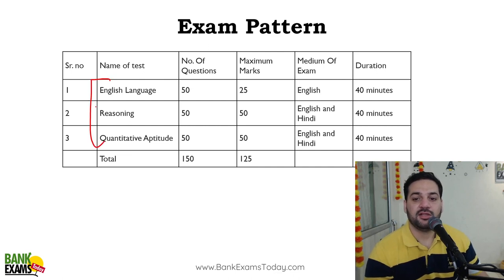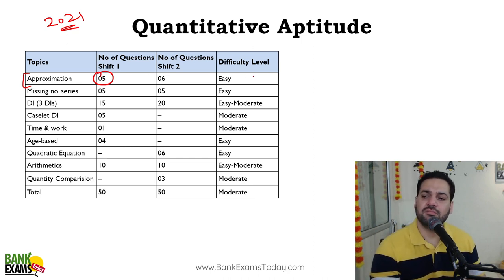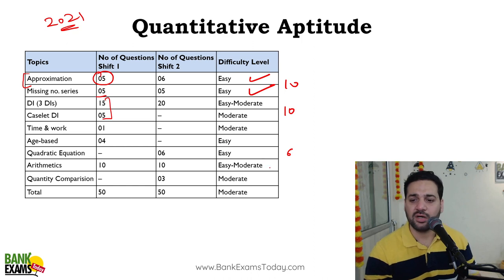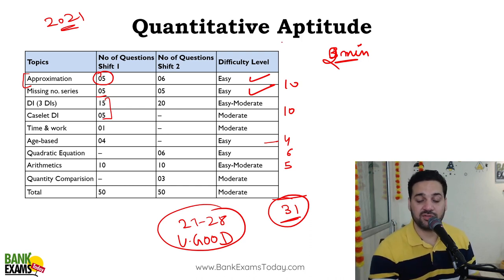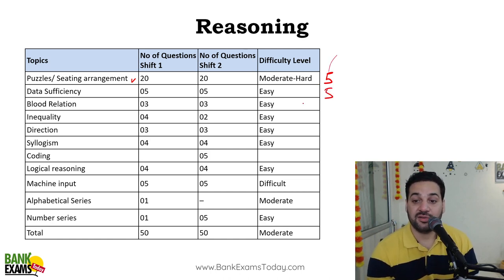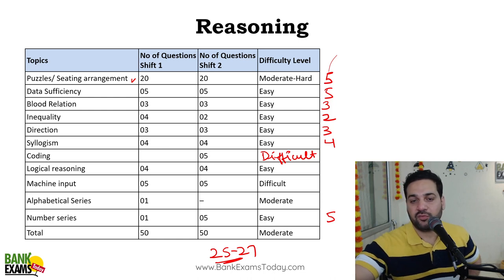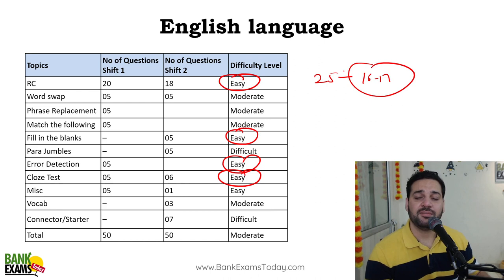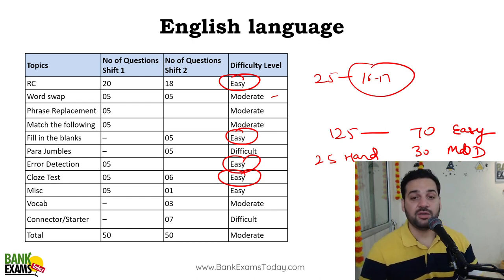IBPS SO Marketing 2022 Exam Trends: Trick to score 50+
Ninja technique to score 50+ marks in IBPS SO Marketing Pre 2022 exam based upon historical data.

Mobile Apps